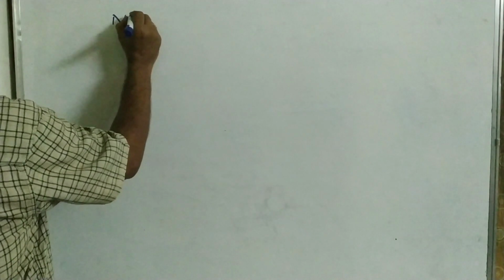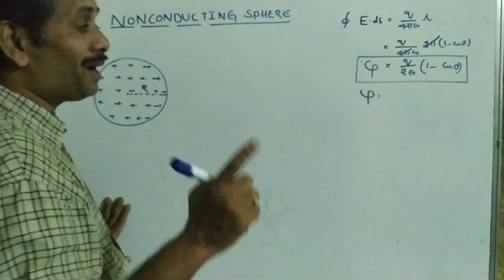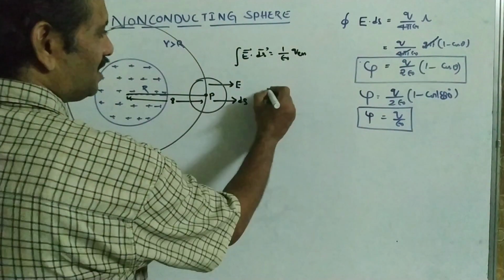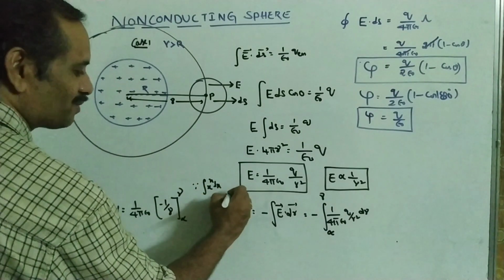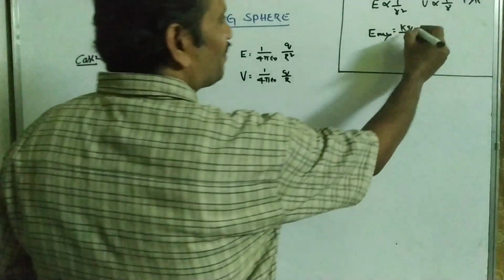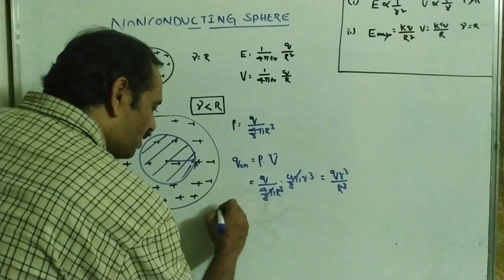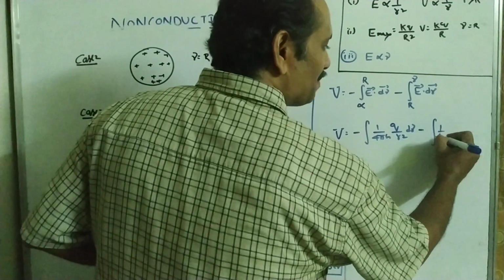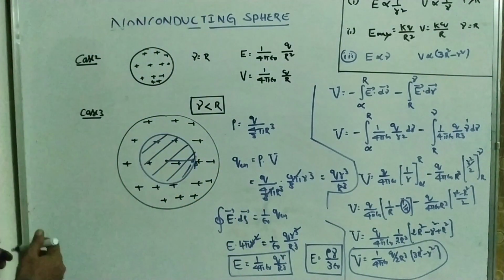Non conducting sphere filed &potential part1